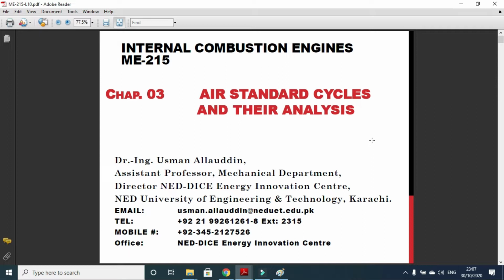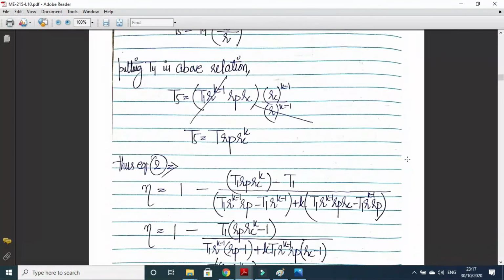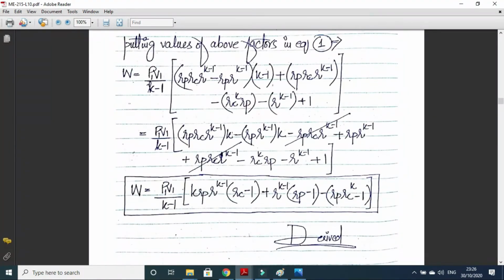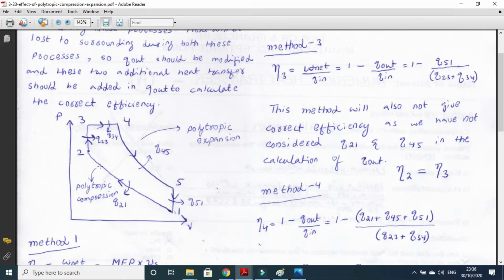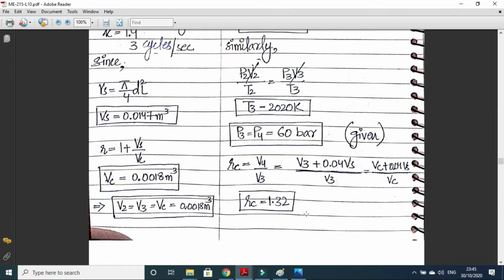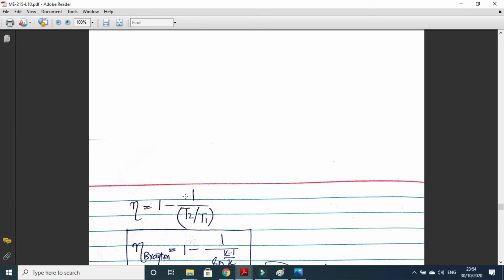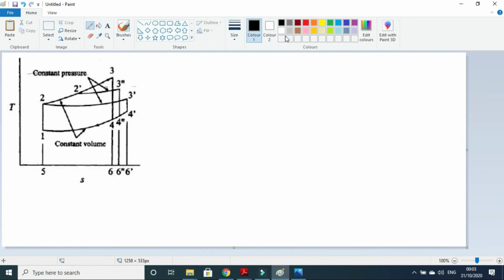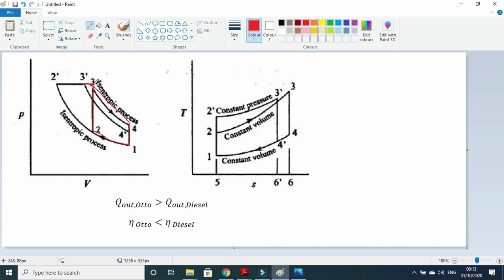Video Lecture 10 and 11